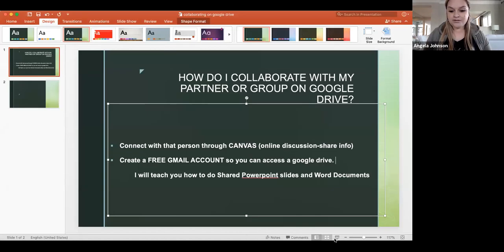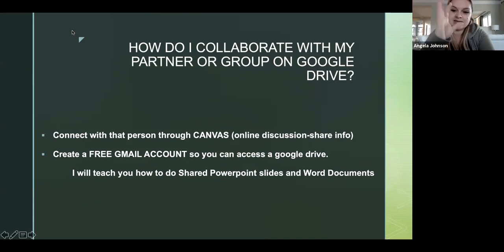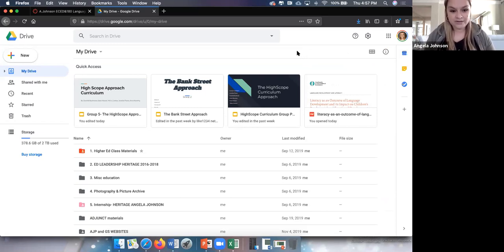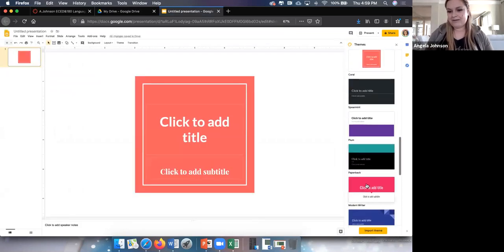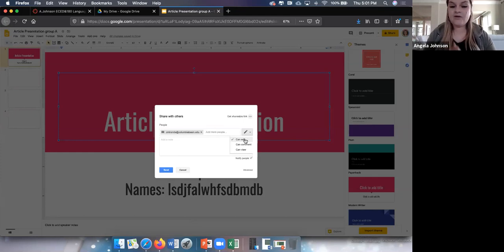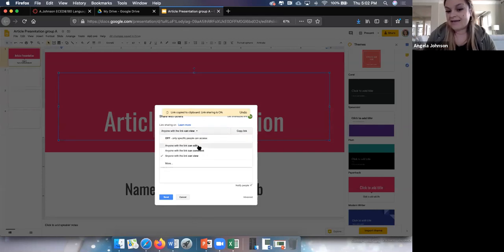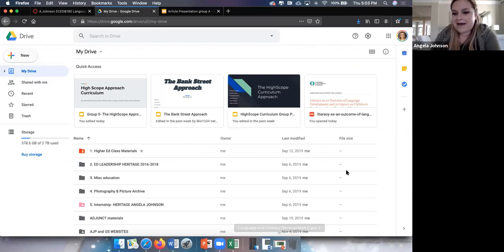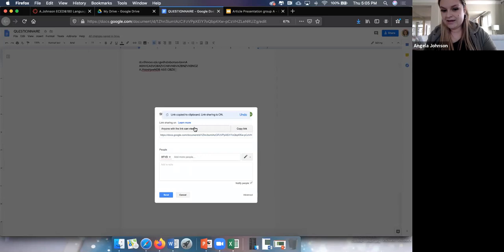HOW TO USE GOOGLE DRIVE WITH YOUR GROUP or PARTNER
Learn how to collaborate with your group or partner through Google Drive and create Google Slides and Word Documents Simultaneously (logged in together or not!)